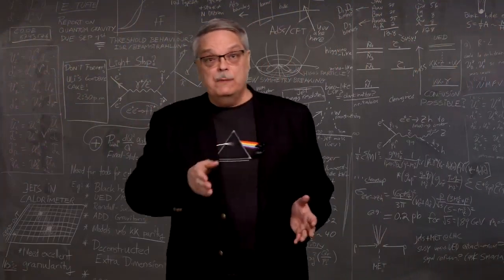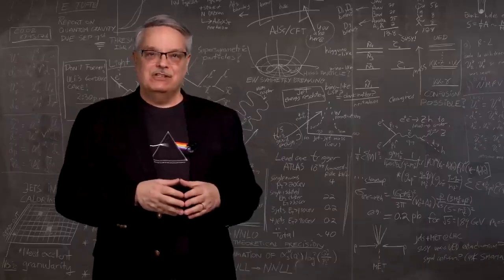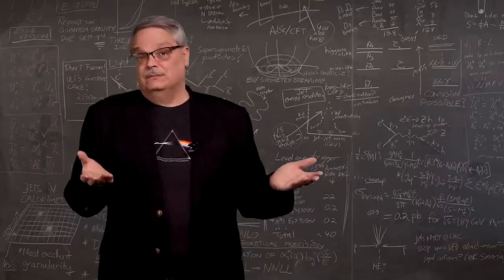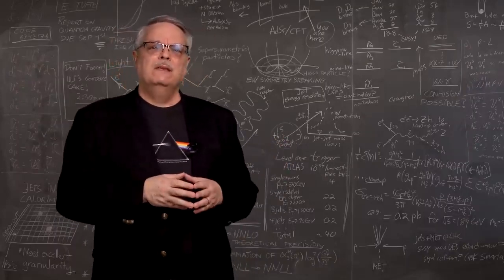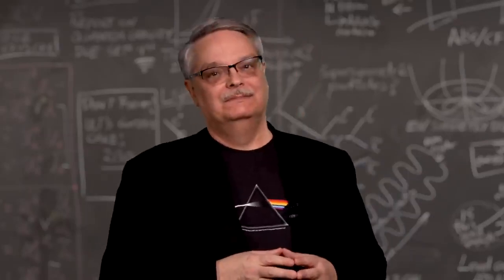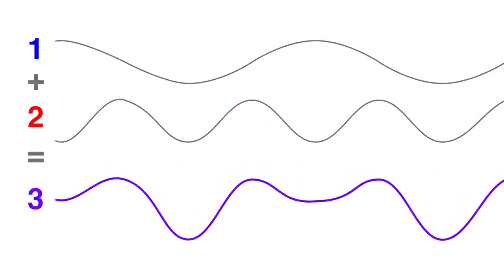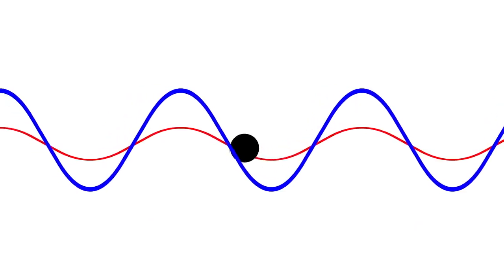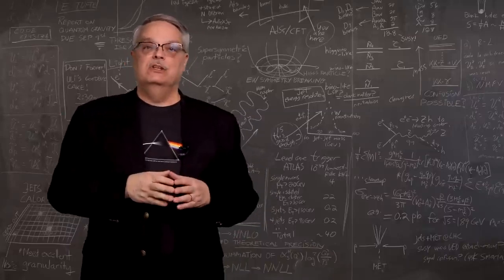propagation of wave 🌊...